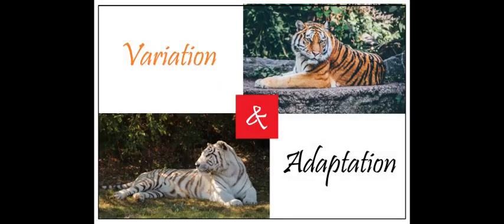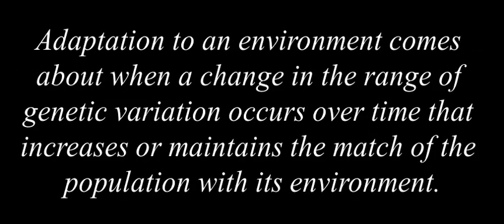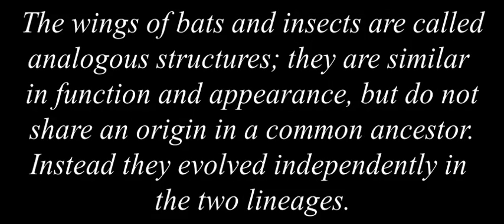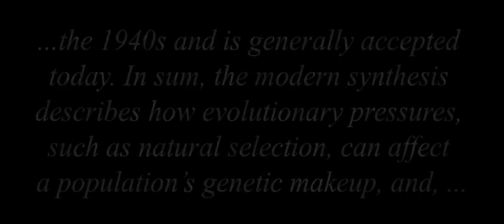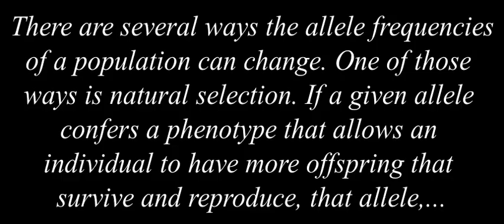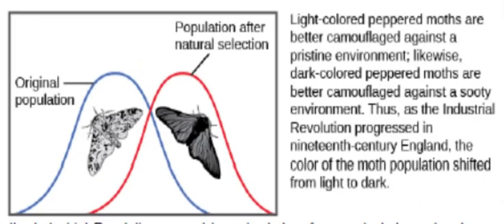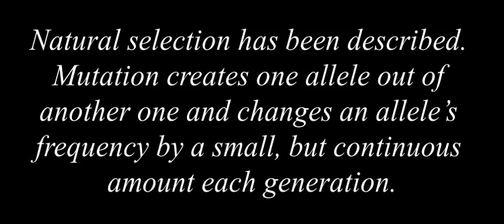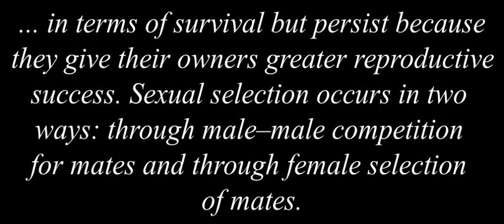Five (5) Evolution factors? Concepts of Biology - Variation and Adaptation (English Reading Only)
By the end of this video, you will be able to:
• Describe how population genetics is used to study the evolution of populations

Timestamp
02:57 Patterns of Evolution
05:02 Modern Synthesis
06:52 Population Genetics
11:54 Four Evolutionary Forces plus Darwin's additional one.

AP Biology
SAT Biology
CLEP Biology
IB Biology
CXC/ CSEC Biology
CBSE Biology